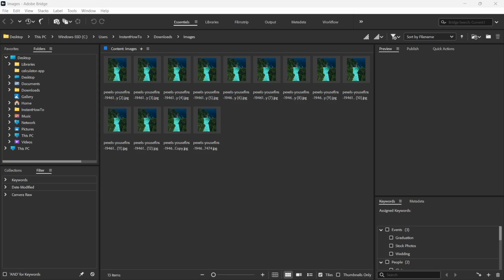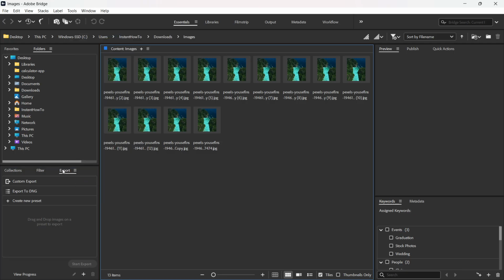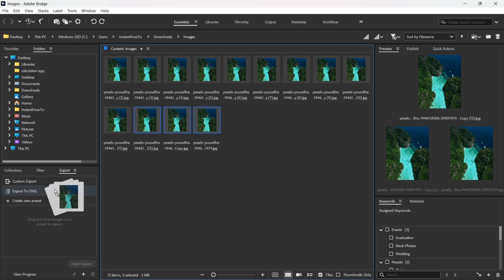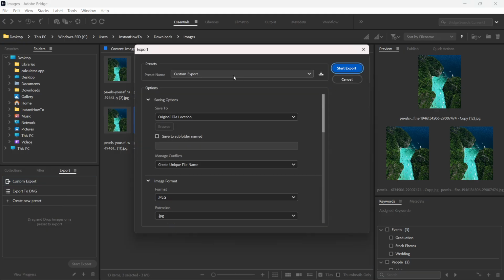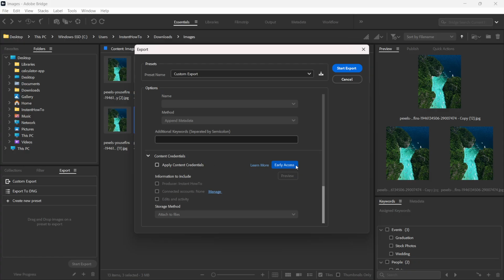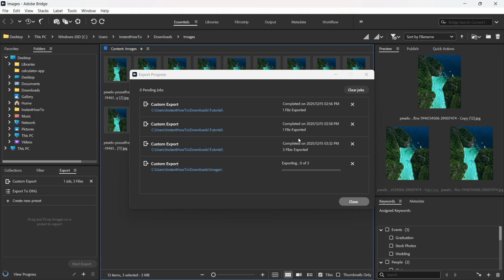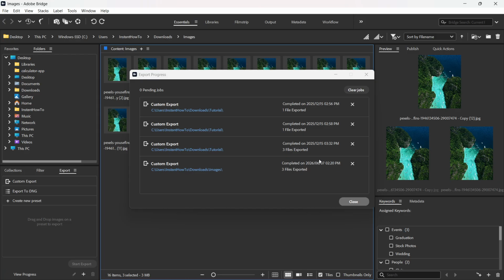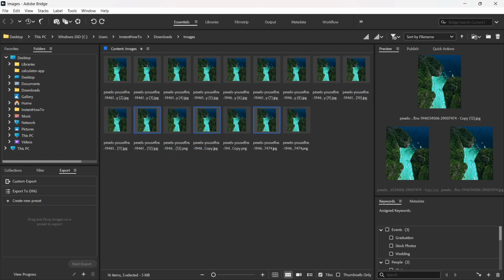How To EXPORT IMAGES With The EXPORT PANEL In Adobe Bridge (QUICK & EASY) 2026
In this video, I'll show you how to export images with the export panel in adobe bridge. This is a full guide on how to use the export panel to save your images efficiently in 2026. In case you've been trying to find the best way to export images in adobe bridge, this is the video you need to see!